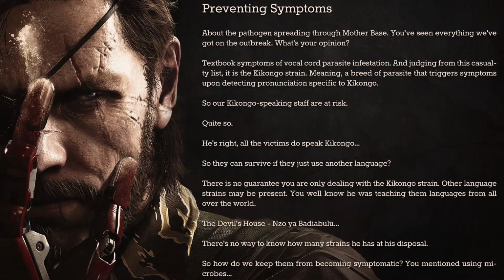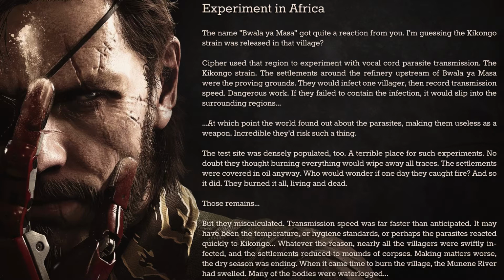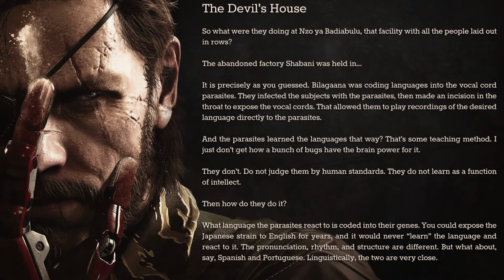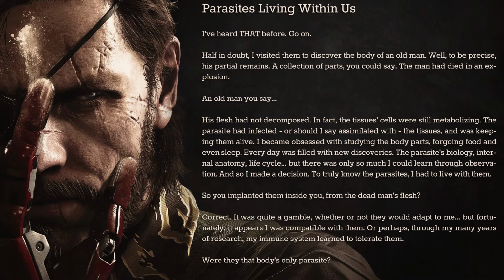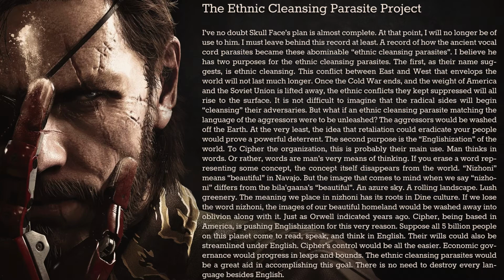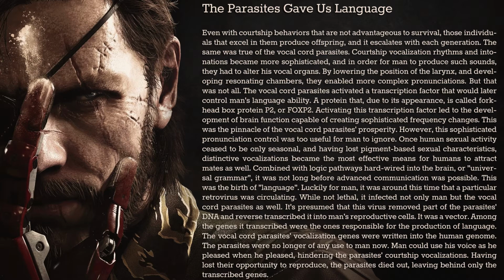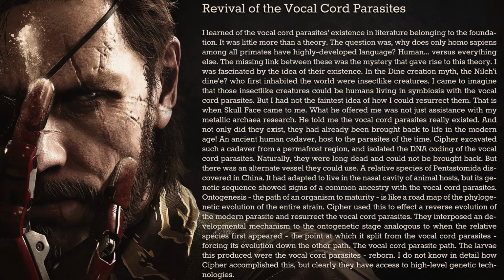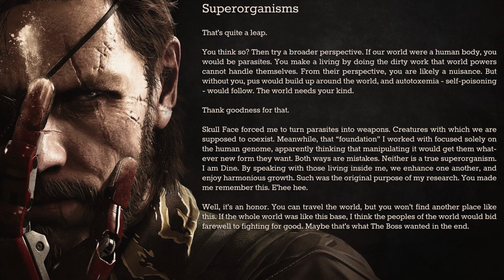MGS: Phantom Pain. Cassette Tapes. Part 3.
Exploring everything games have to offer.